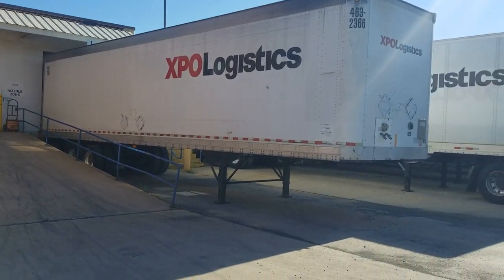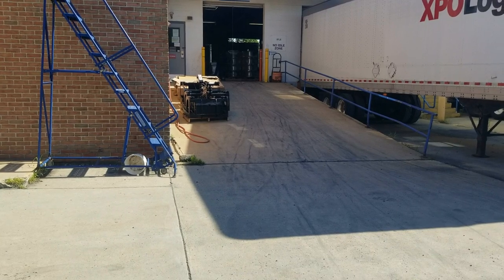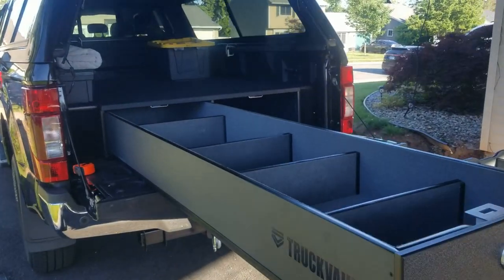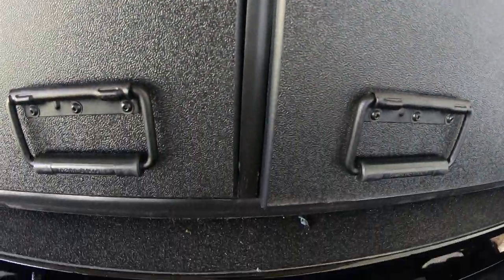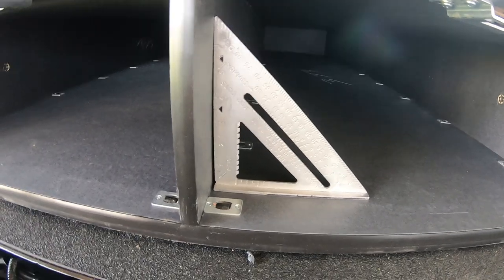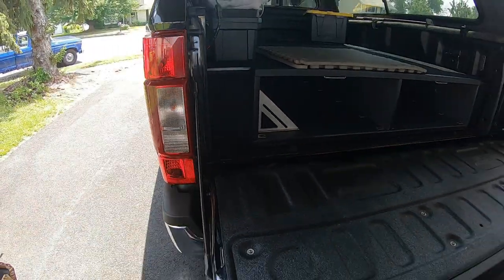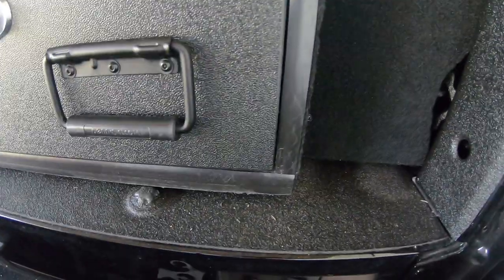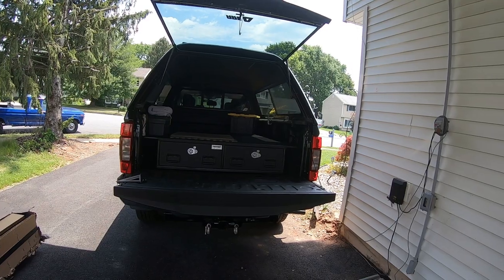DON'T BUY a Truck Vault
After several attempts at contacting Truck Vault, they responded by telling me that they were sending me another one unit. Which they did. However, the quality control was worse on the second unit then it was on the first. Truck Vault has horrible build quality for the cost of these units. DO NOT BUY A TRUCK VAULT!   Way too many issues, problems and build quality errors.

I'm not sure if it's their quality control person/s or just bad workmanship by employees, either way, horrible product for the cost. They need to do much better.

Also during my communication with Truck Vault, I was told, "the owner will be back on Monday". Two additional emails to Truck Vault asking what the owner had to say or was going to do about the issues. I received ZERO response from the owner of the Truck Vault company. So much for customer service. Very poor.  Don't buy a Truck Vault.